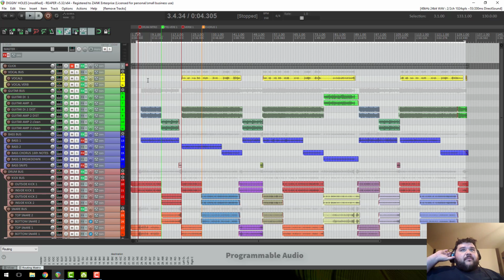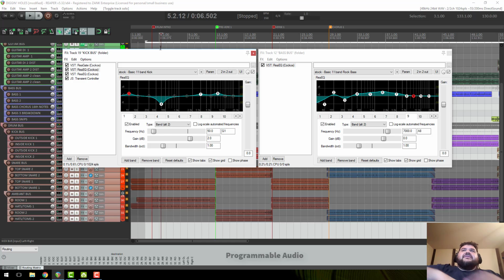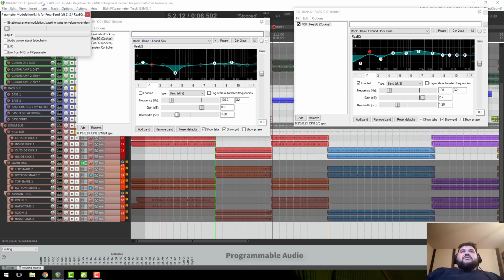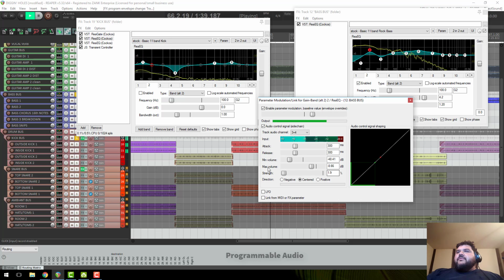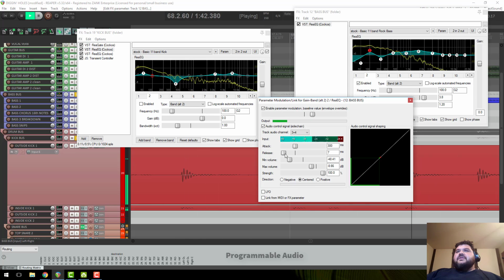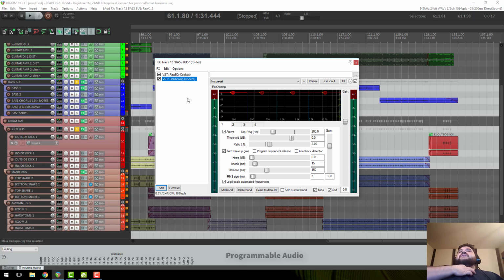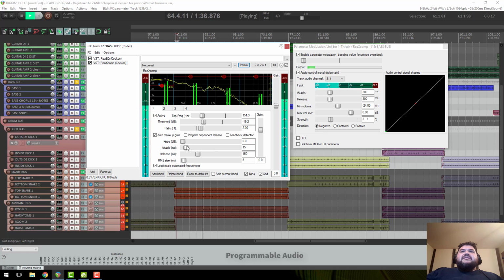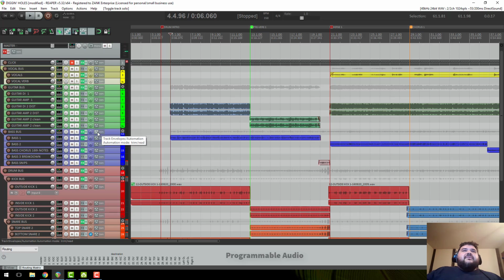Mix with a Newb episode 7: ducking and FX parameter modulation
Using ducking to make the bass and kick get along using Reaper's super useful FX parameter modulation.